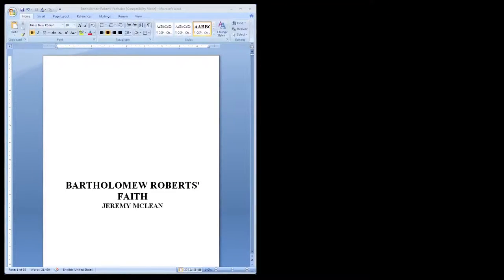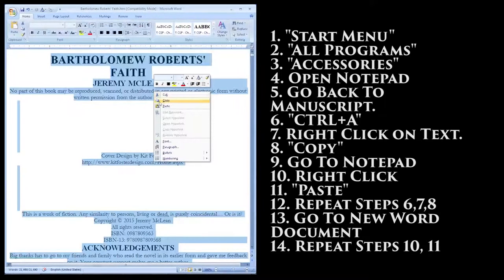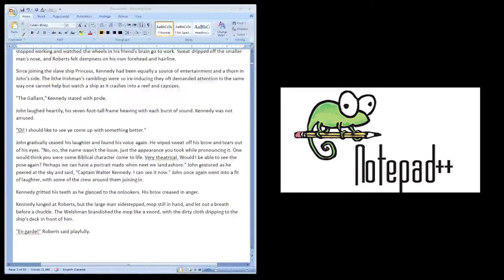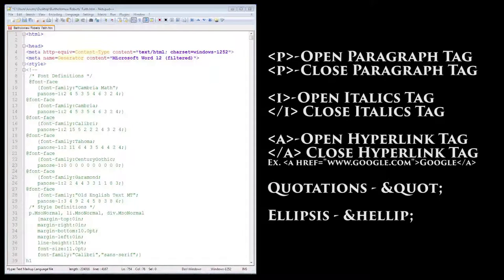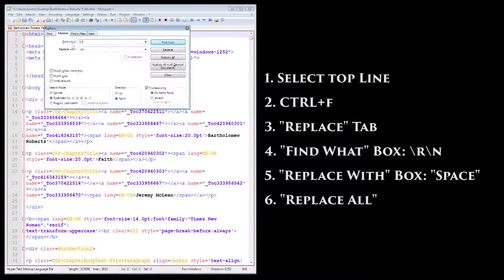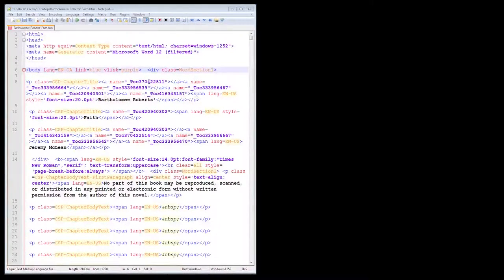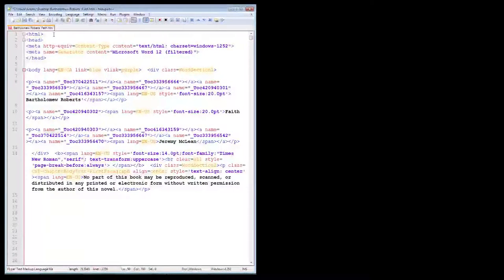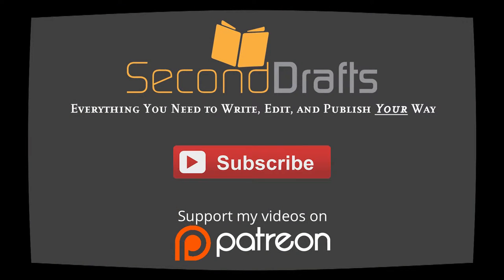Watch How EASY It Is To Create an HTML File: Simple Self-Publishing Part 8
Want to self-publish a book but don't know how? Second Drafts will show you how to self-publish your manuscript.

When creating an ebook file, there are many options available, and different levels of skill required for each. There are many programs available which can create an ebook and kindle file for you, but some cost money, others create issues with formatting when converting files over, and many require great knowledge in HTML or CSS programming to get the most out of.

Here on Second Drafts we will be covering a lot of programs in the future to help you out with making an ebook as easily as possible, but the first way we're going to show you is the free way which gives you total control over the look and feel of your ebook.

The first step in this process is creating an HTML file and cleaning it so that you have a nice template to work with. The other reason we want to clean the HTML is so that the code that's leftover from your word program is gone and doesn't mess up how your ebook looks. Improperly formatted ebooks can be an eyesore, and can make it a chore to read, so we don't want that.

If you're afraid because you don't know HTML, don't worry, you don't need extensive knowledge to do this. We here at Second Drafts want to make the process as easy as possible so that anyone can do it.

Please watch the video, and if you have any questions about the process, then ask them in the comments below.

Second Drafts is: